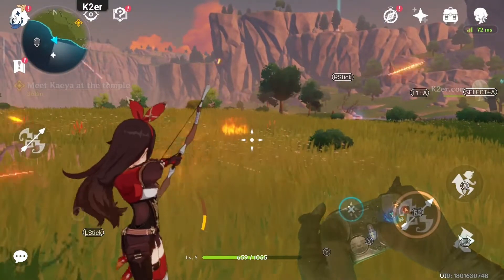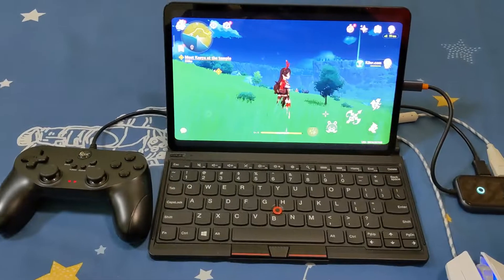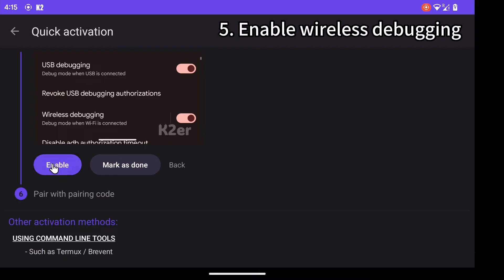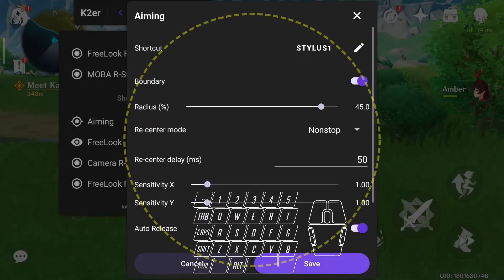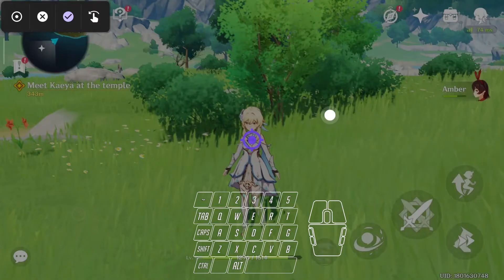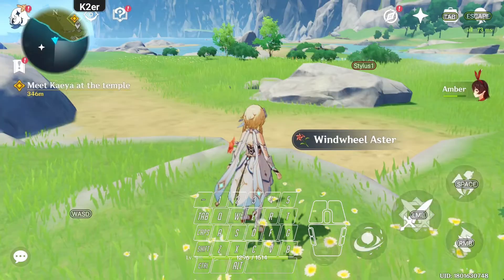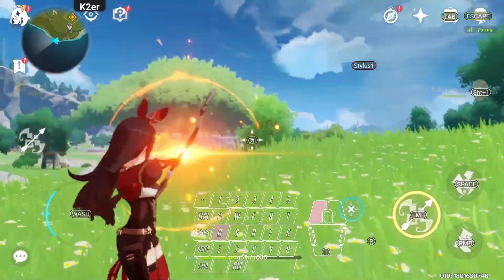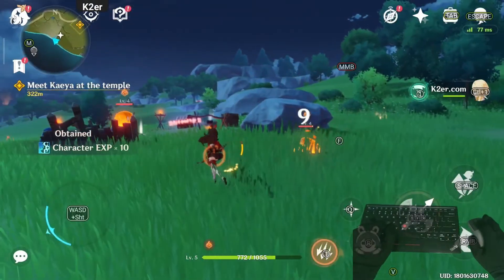Master Android Gaming with K2er: Ultimate Gamepad/Keyboard & Mouse Mapping Guide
Dive into the revolutionary world of mobile gaming with K2er, your gateway to transforming gamepads, keyboards, and mice into the ultimate gaming tools for Android. This video provides a comprehensive tutorial on how to utilize the K2er mapping app to enable almost any Android game to support your favorite gaming devices. Whether it's achieving pinpoint accuracy in shooters or enjoying fluid control in any genre, you're about to elevate your gaming experience like never before. Follow our detailed guide to break through the limitations and discover how to enjoy gaming on a bigger screen by casting your phone to your TV with an HD cable!